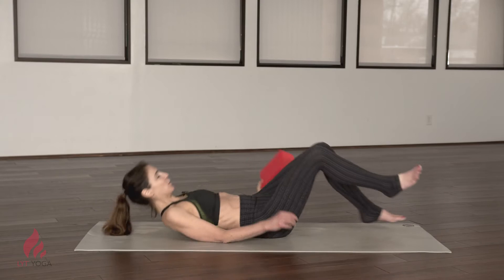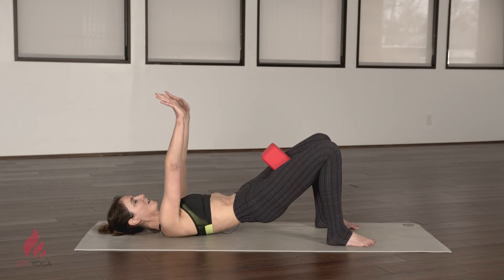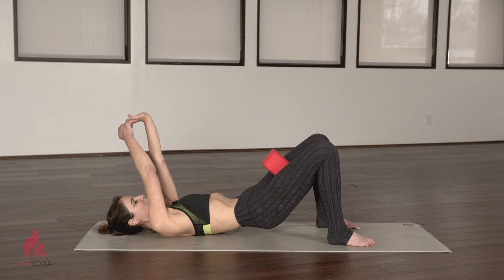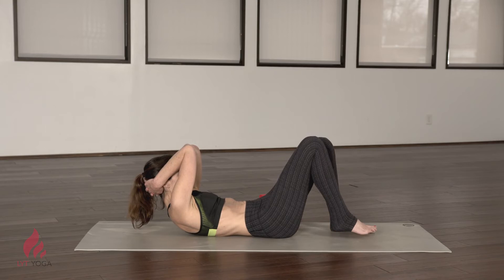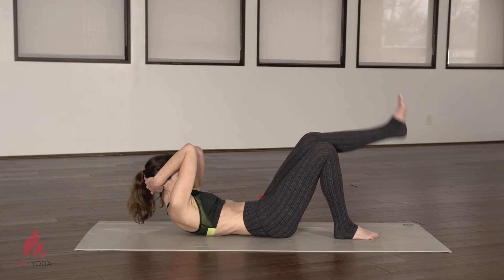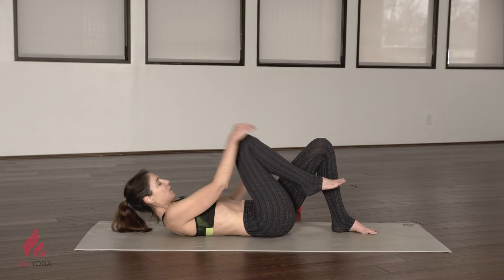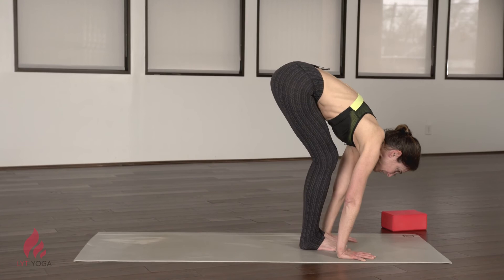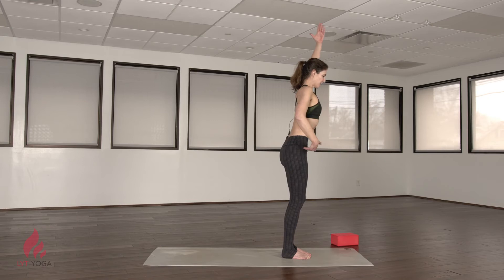Lara Heimann: Let's Flow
This class is designed by Lara Heimann Physical Therapist & Founder of LYT™ Method
Get moving right away with this flow to generate some heat and fluidity in the body! As we progress further into the flow, we will add some challenges by tacking on some additional elements.

🎞️ Did you enjoy this class? Get free access to other classes from Lara on the Yoganotch iOS App

💡 This class is Yoganotch-compatible: Get real-time and personalized audio feedback on your posture when you use yoganotch motion sensors with this class.

🙎‍♀️🙆🧑‍🎓👩‍🔬👩‍💻 PEOPLE ABOUT YOGANOTCH:
"Game Changer for my Yoga Practice" Jan, RYT 500 hr yoga instructor
"I have been using Yoganotch for the past few months, and it is simply the best solution for those who want to begin or continue their yoga practice" Audrey, yoga practitioner
"My most rewarding gadget in lockdown" Veronica, yoga practitioner

Namaste!